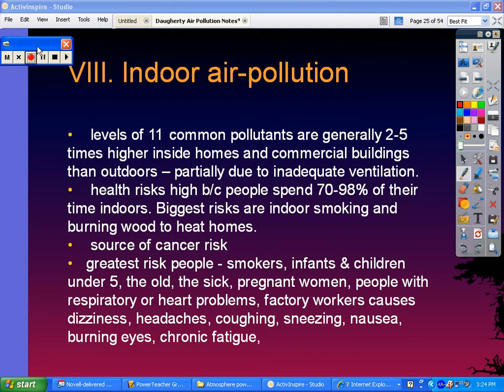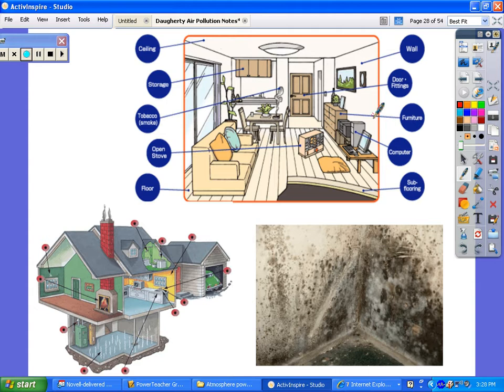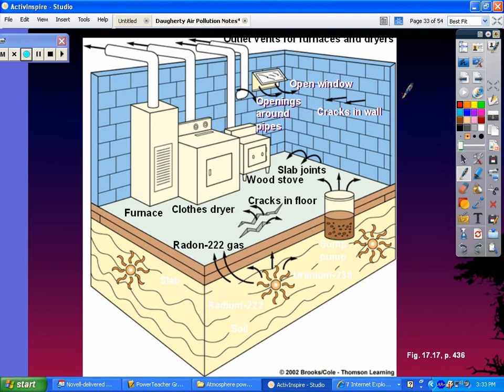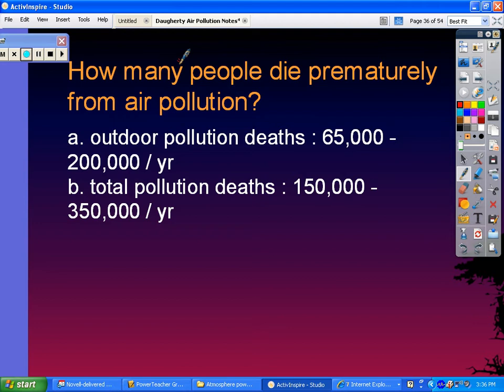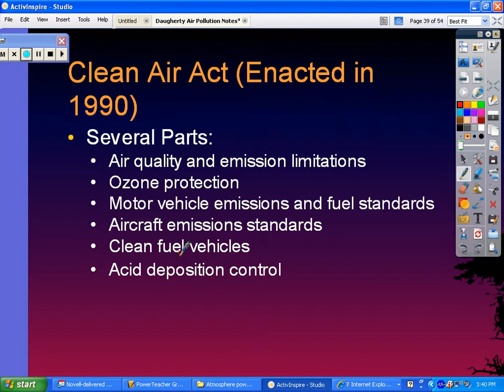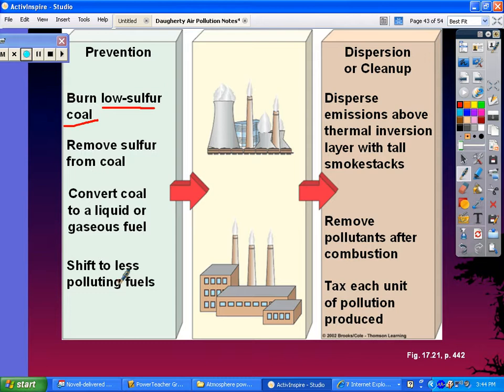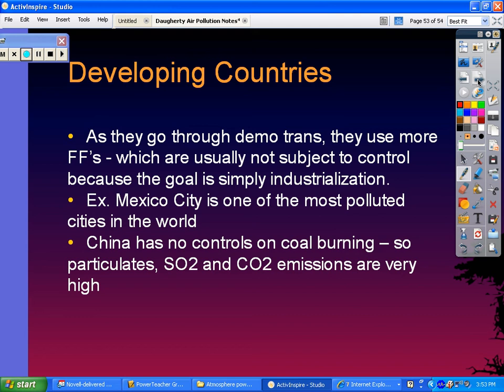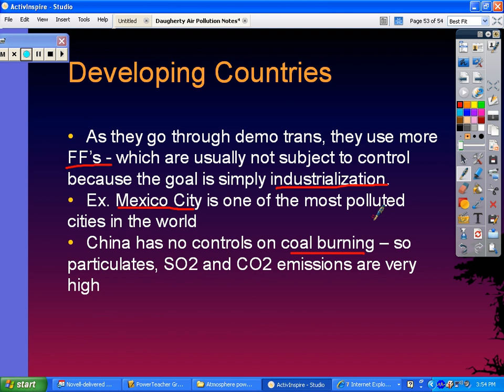Air Pollution Part 2